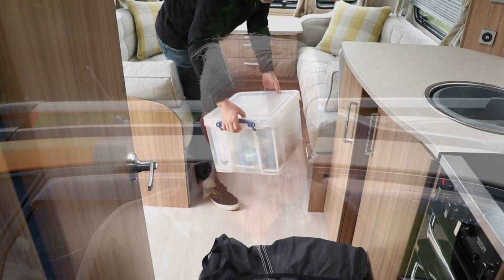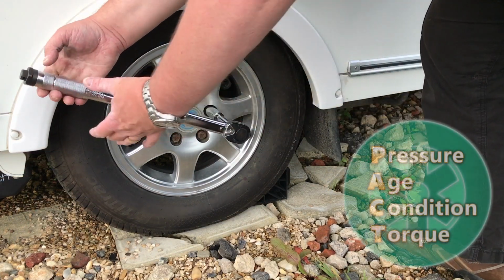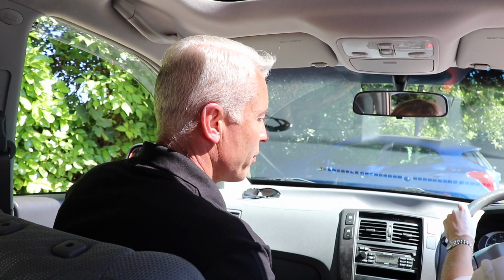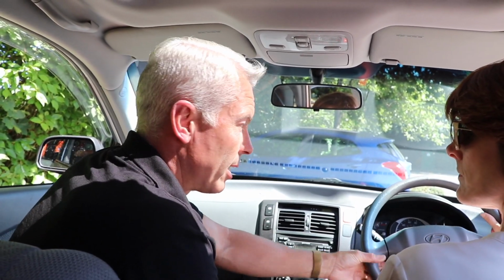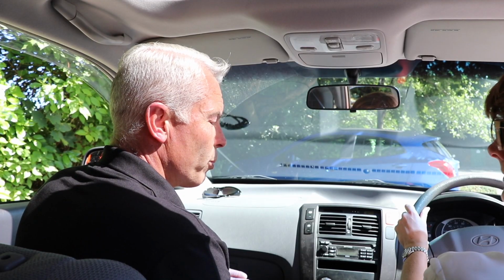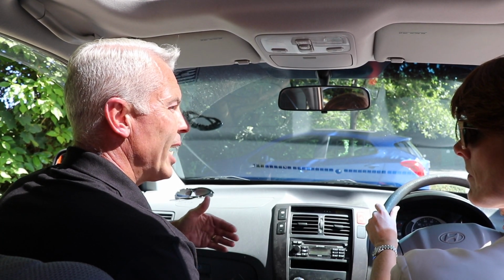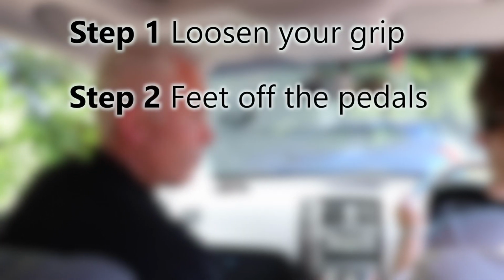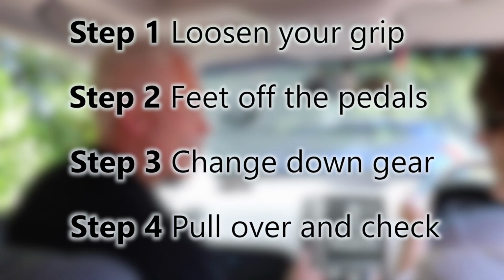Tips to prevent caravan snaking and jack-knifing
In this video we go through what caravan snaking and jack-knifing is, the steps you can take to prevent it from happening and some hints and tips on what to do if you do experience a snaking outfit.
Thanks to Towing Solutions for their help and advice in making this video.